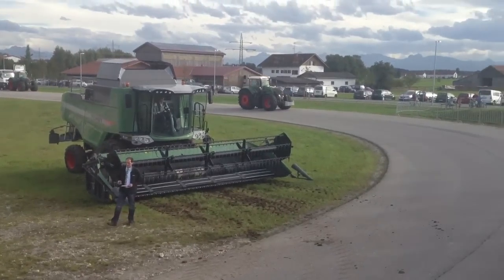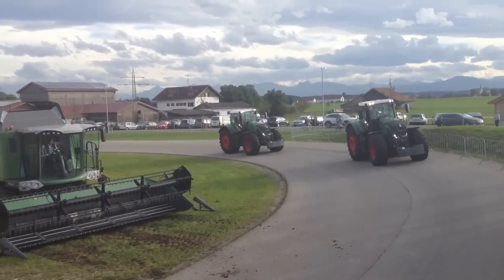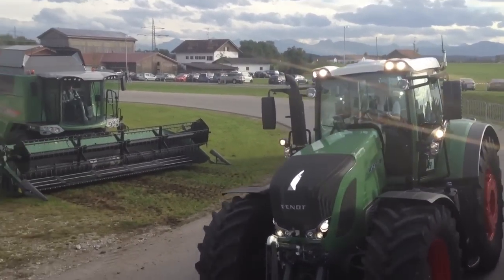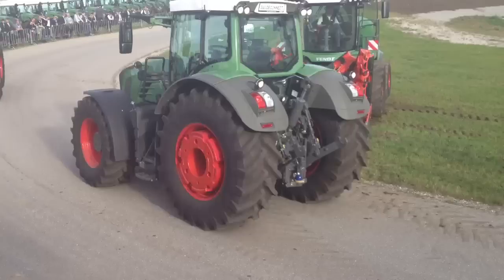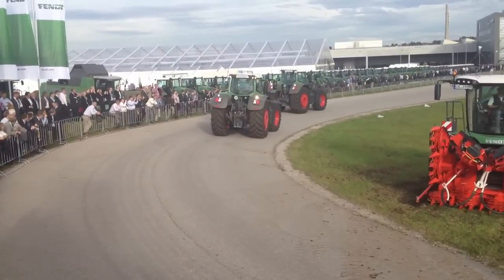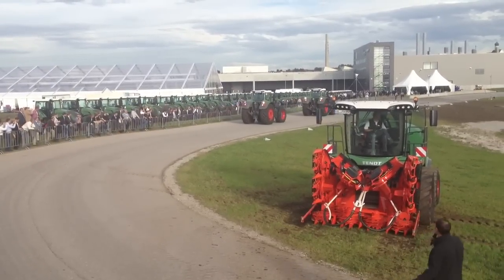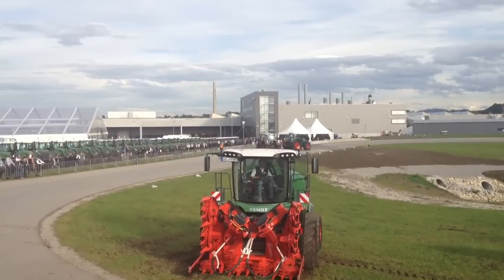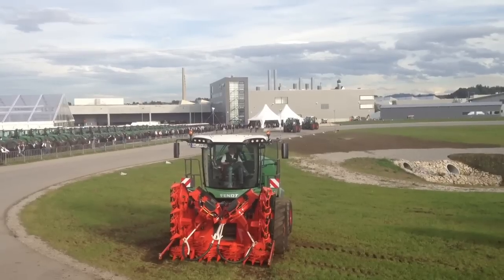Fendt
Line guide